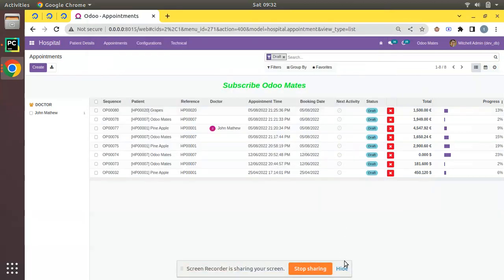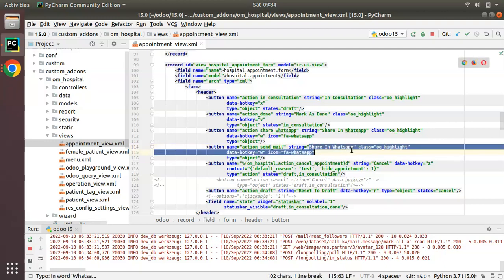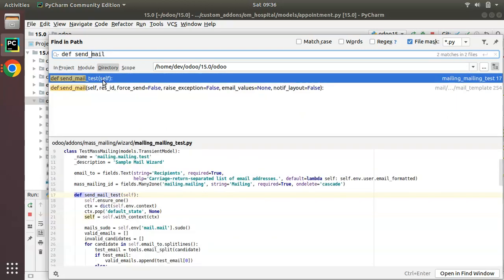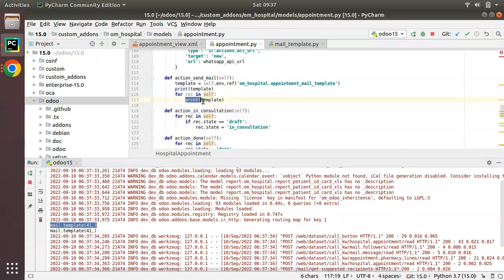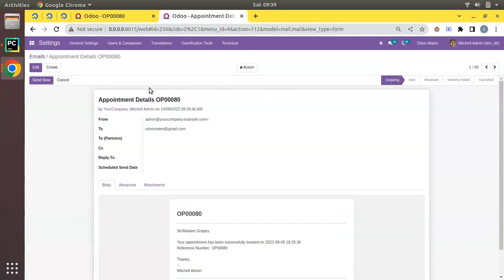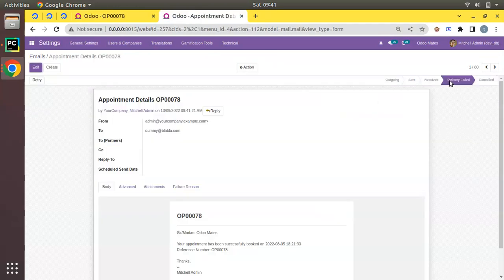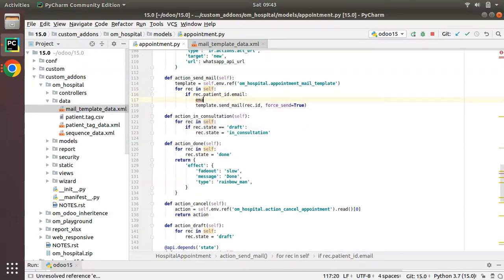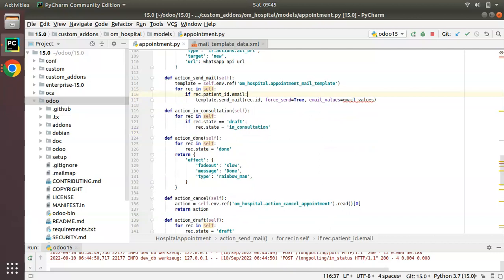How To Send Email From Odoo Using Email Template || Sending Emails From Odoo Using Code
How to send email from odoo using email template. Creating email templates in Odoo. Send email from odoo using email templates. Odoo email templates. Send email from code in Odoo. Odoo mail templates.